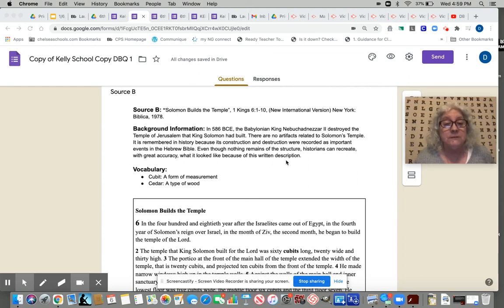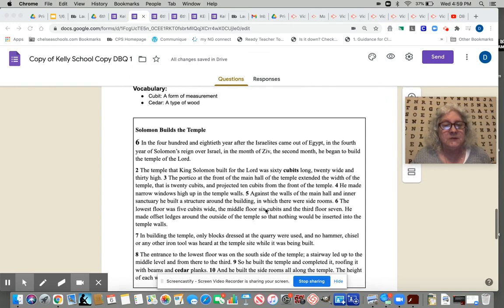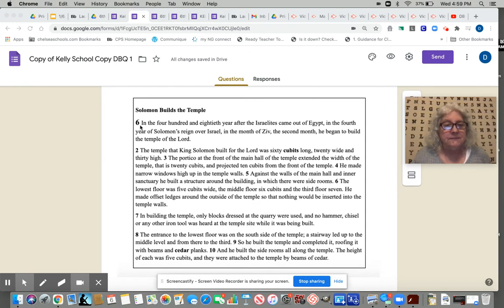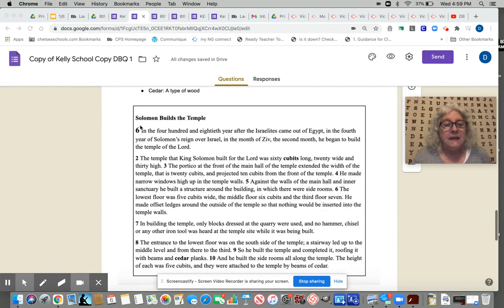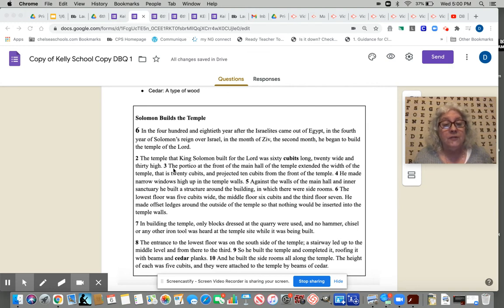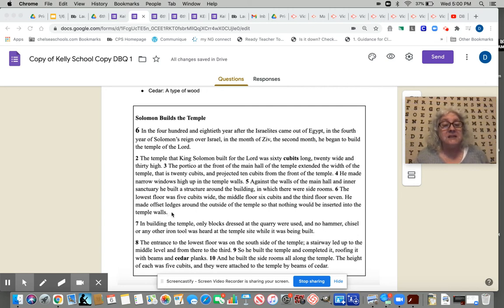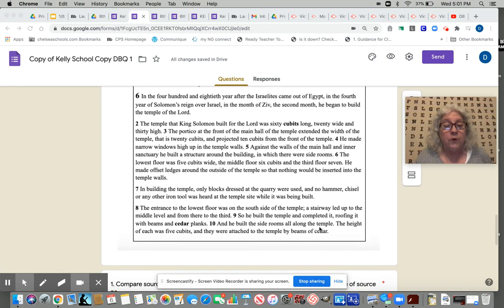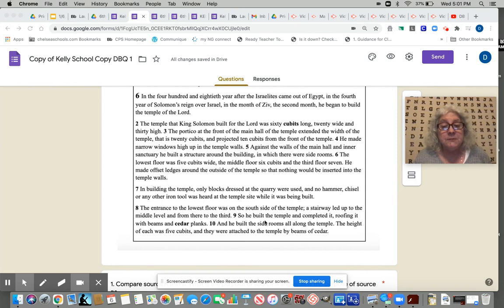DBQ 1 Source B